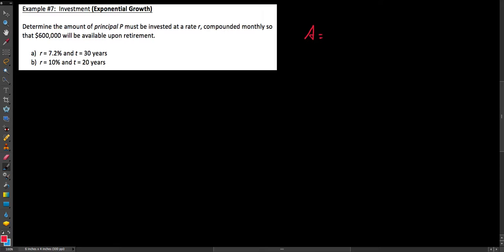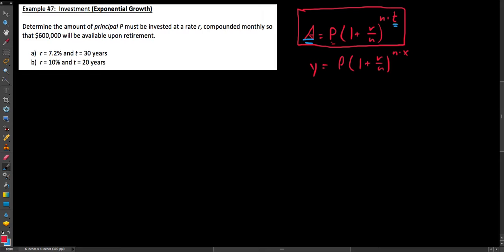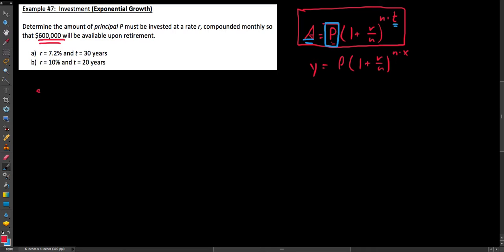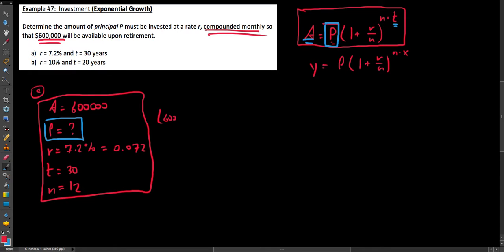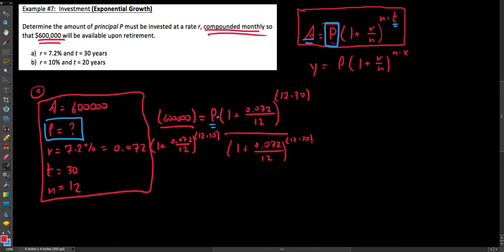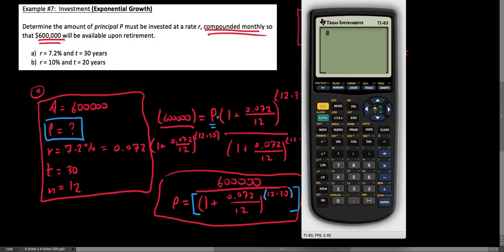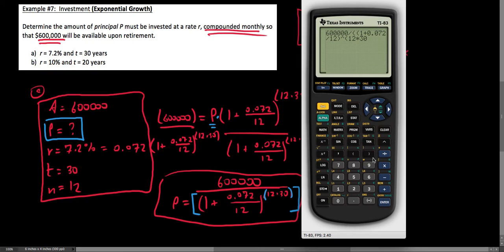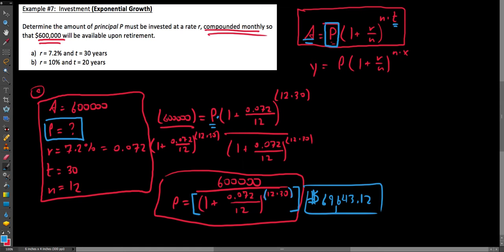HPC 3.5.6, Compound Interest Modeling